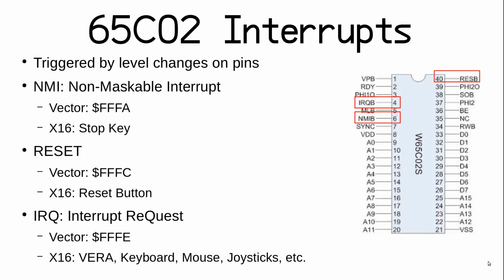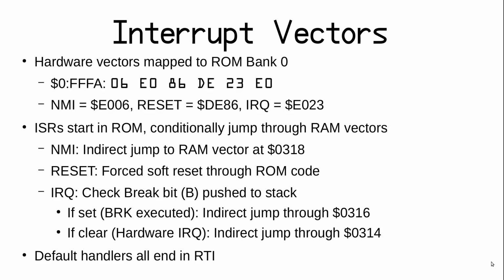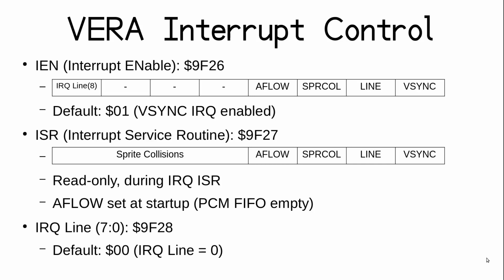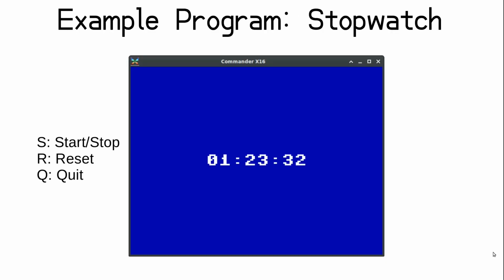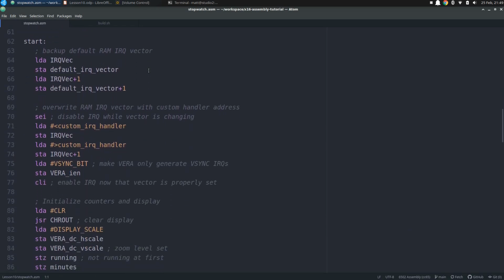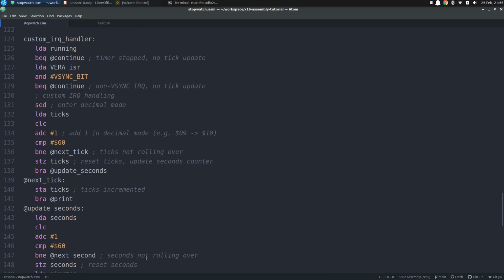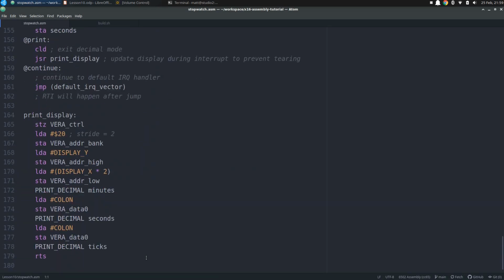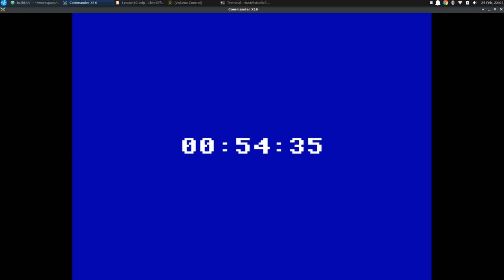Interrupts: Commander X16 Assembly Language Tutorial, Lesson 10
This is the tenth episode of a tutorial for learning 65C02 Assembly Language using the Commander X16. This lesson will introduce how to handle interrupts.

If you want to get the code from this example and some further instructions and helpful links, check out my GitHub repo: